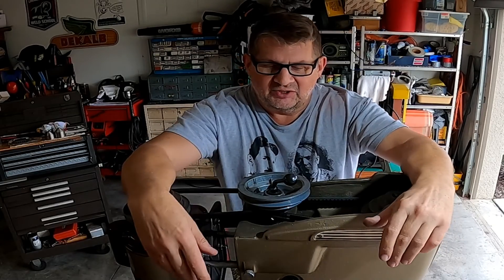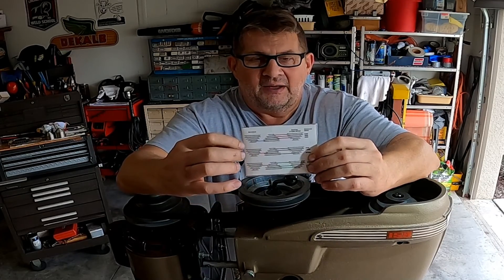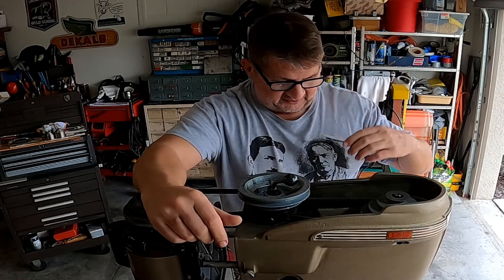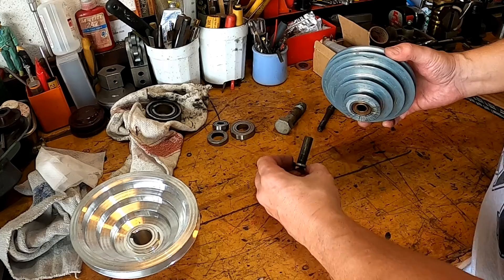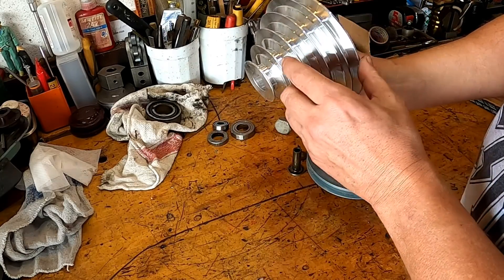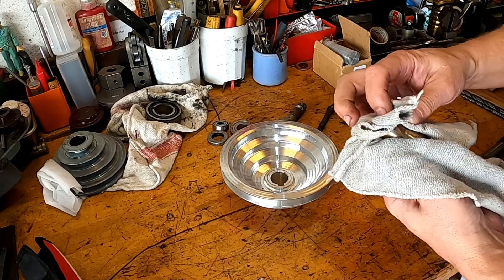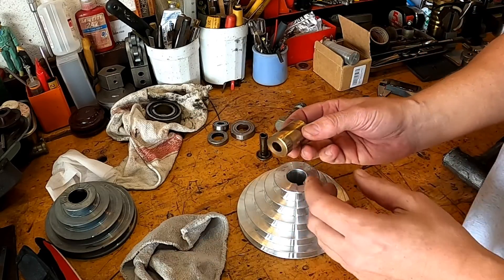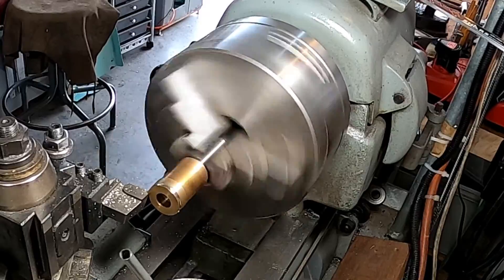How to get more useable speeds from a vintage drill press.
Changing out the reduction pulley on my classic Craftsman 150 drill press gives me more useable drilling speeds. This is a simple and straightforward "how to" modification to an antique drill press. if you want to improve the performance for metalworking with your drill press than this is the way to go. The old drill press has never run better and beats out newer import presses hands down in drilling performance, accuracy and durability.